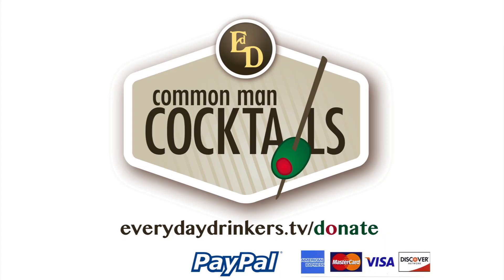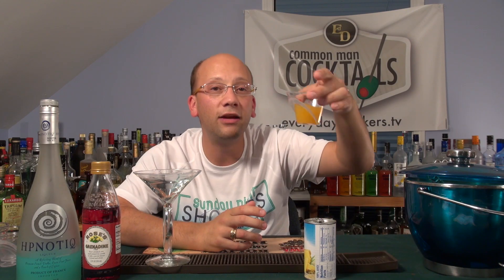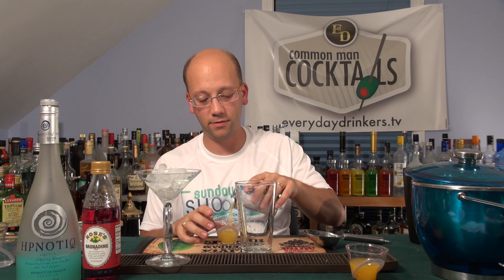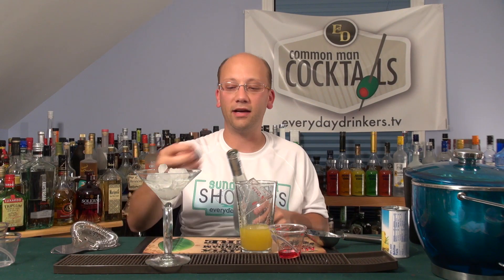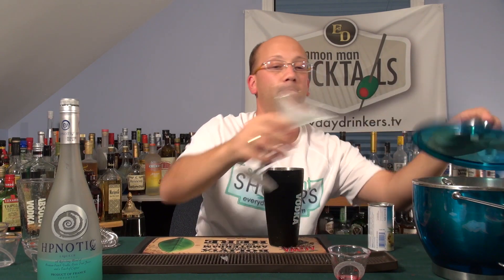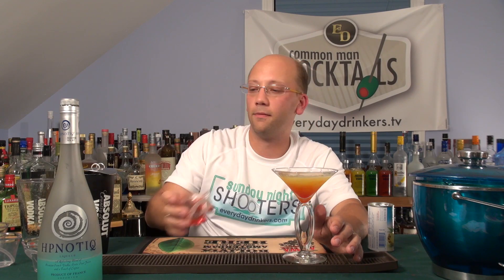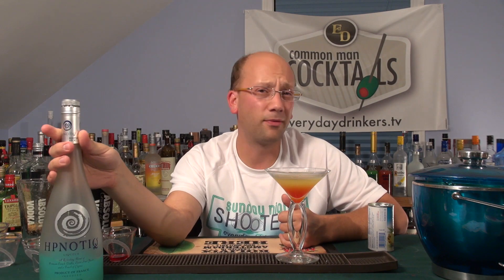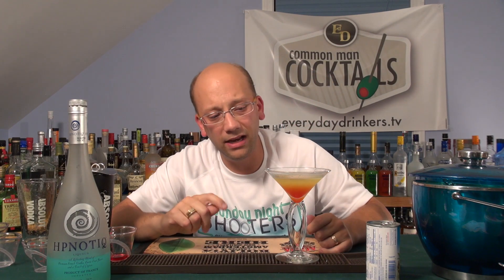How To Make The Hidden Hpnotiq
This is a great cocktail for light weights! Recipe: 1/2 oz Hpnotiq, 1 1/2 oz Orange Juice, 1 1/2 oz Pineapple Juice, 2 Splashes Grenadine